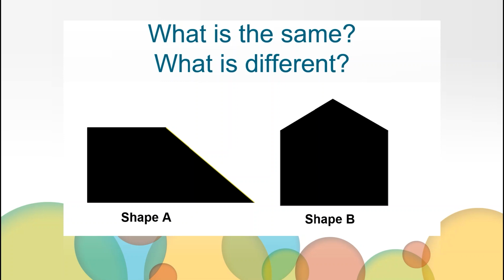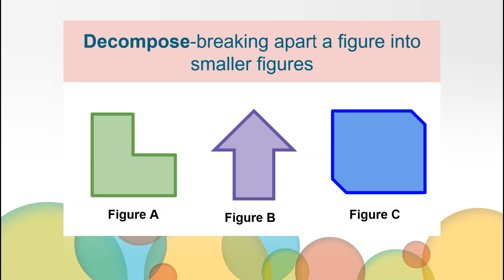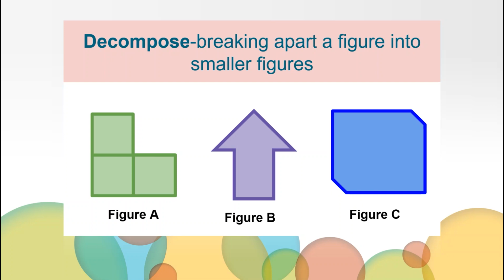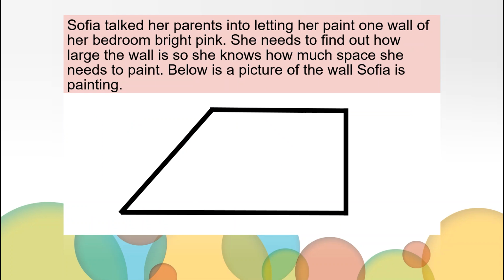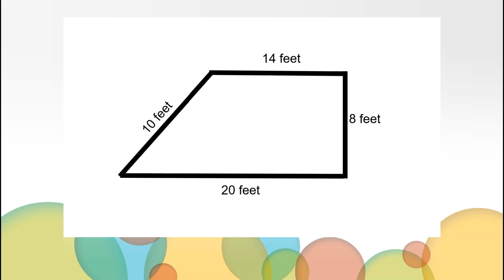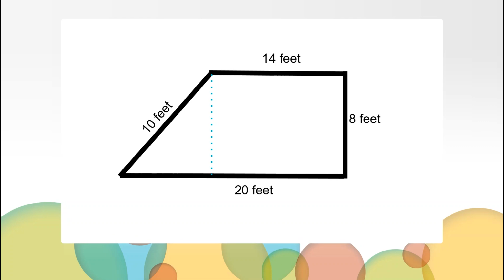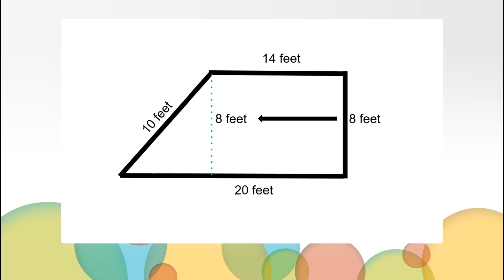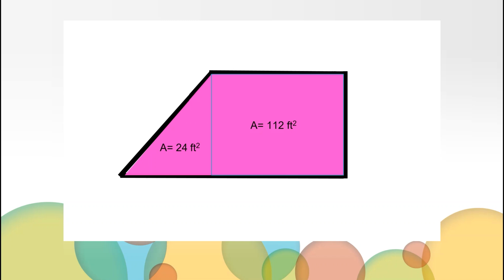Area and Perimeter Part 3 - Math, Grade 6, Unit 8, Video 3